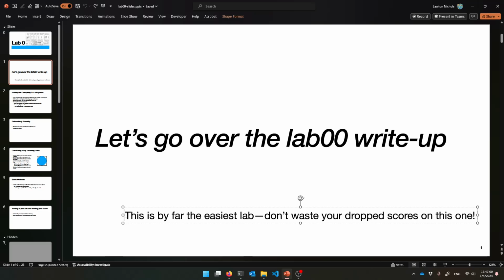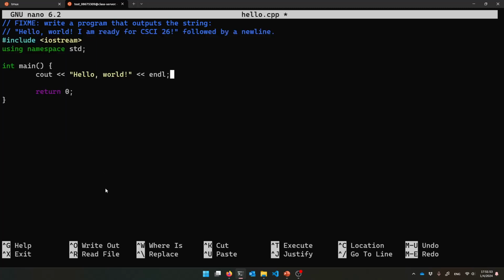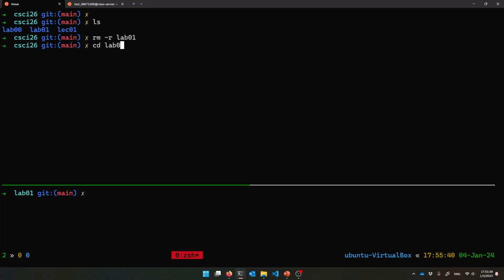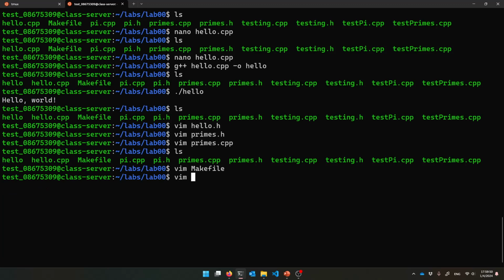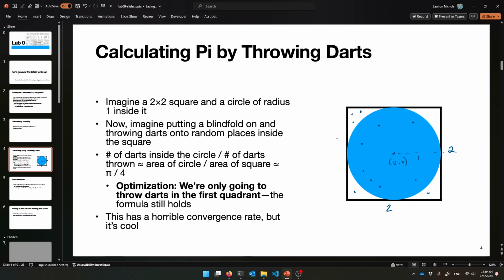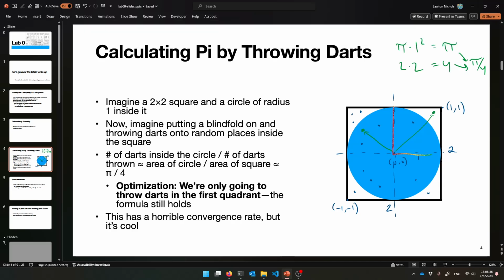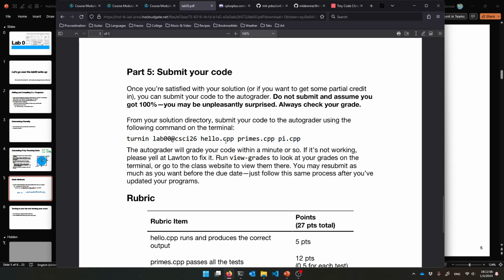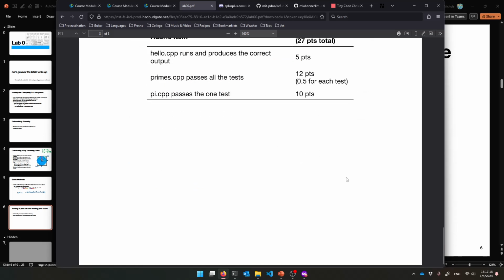(S24) CSCI 26 Lab 0